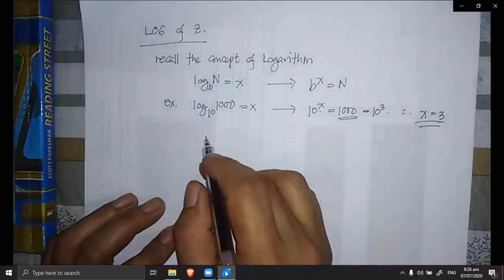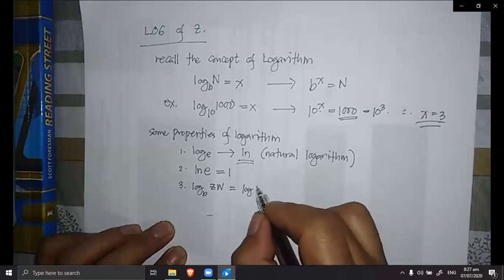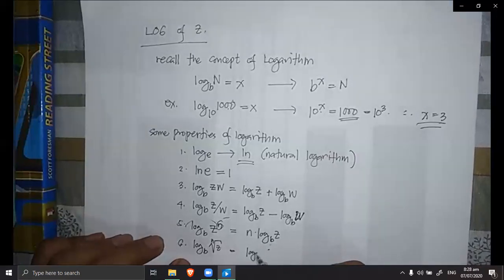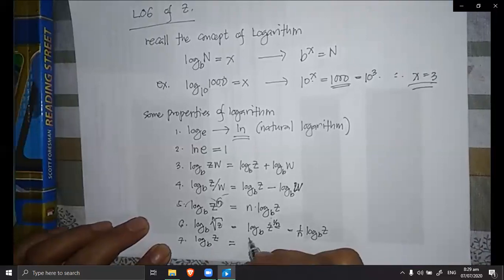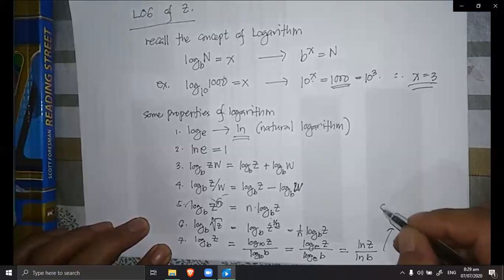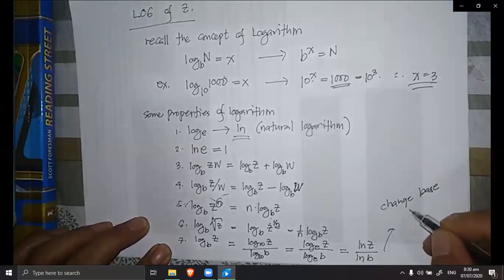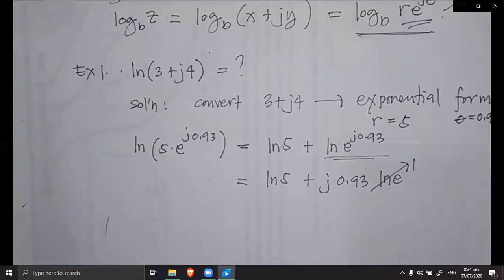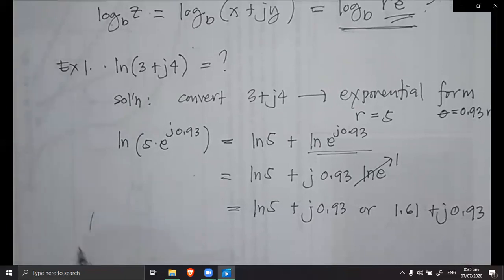Logarithm of Complex Numbers